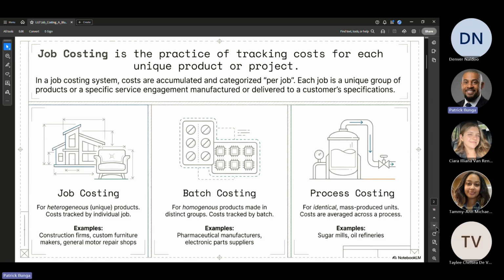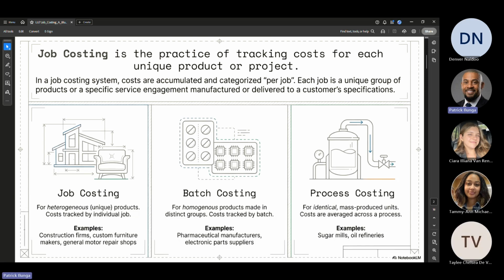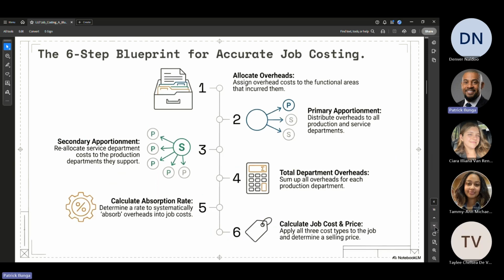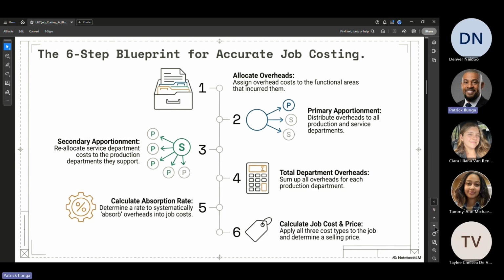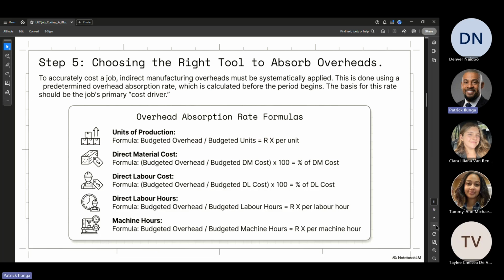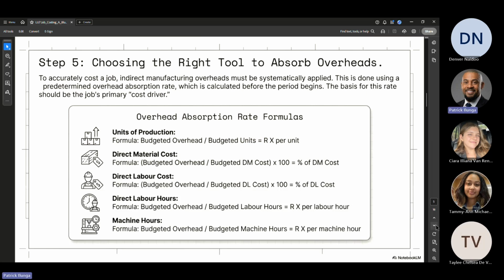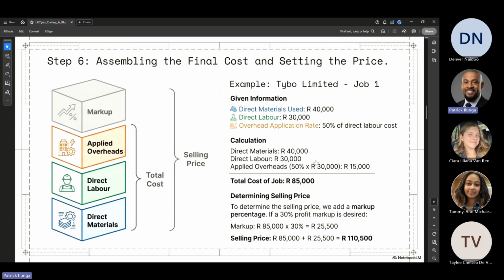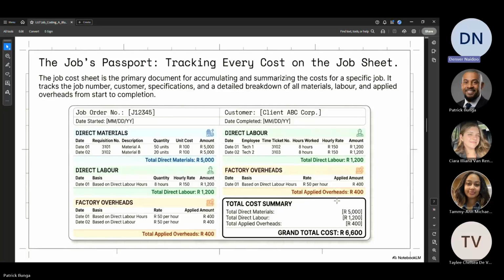LU7 JOB COSTING MASTERCLASS Part 1